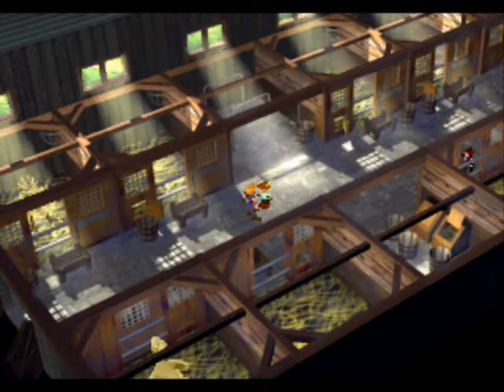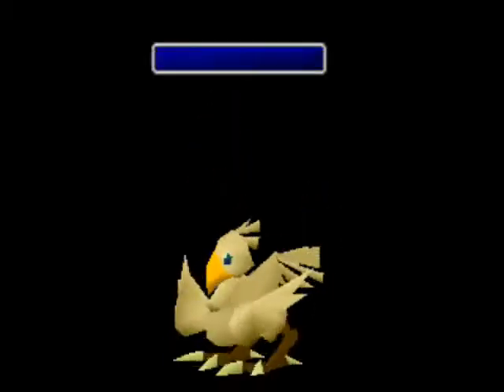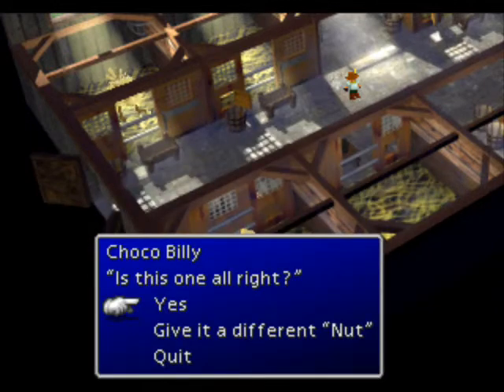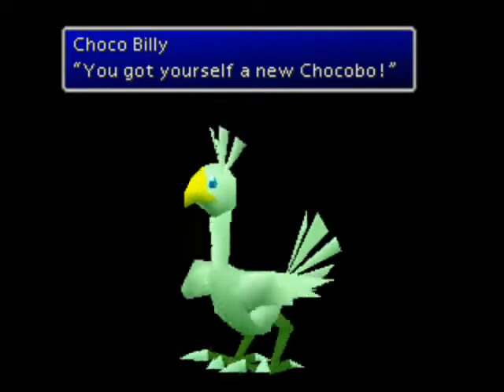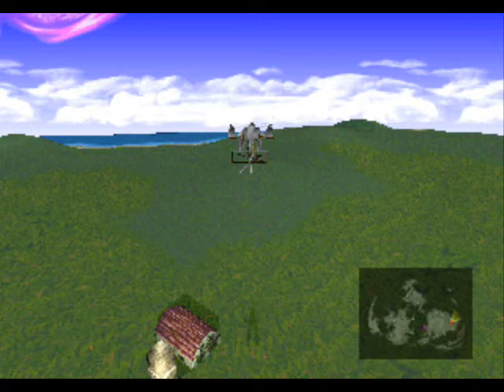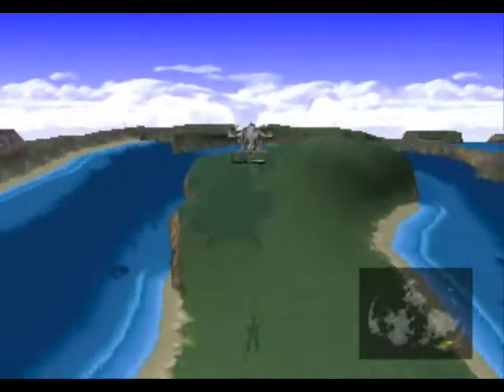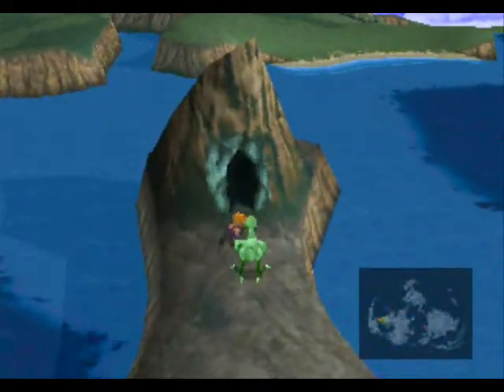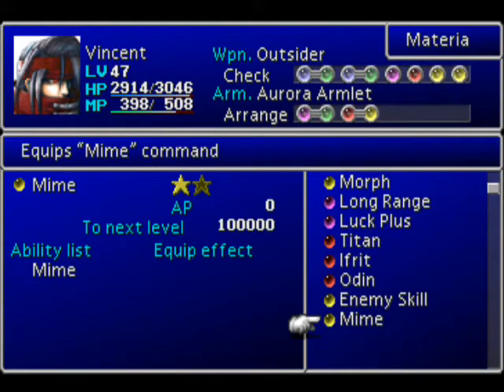Let's Play Final Fantasy VII # 104 - Chocobo Breeding Aquiring Mime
In this episode. Cloud gets a mountain Chocobo and aquires the Mime Materia. In the Nexr video I will do a another Side Quest